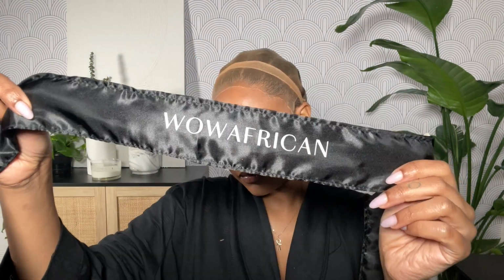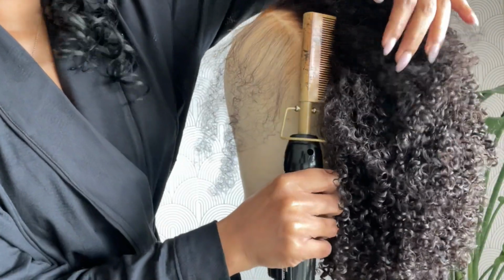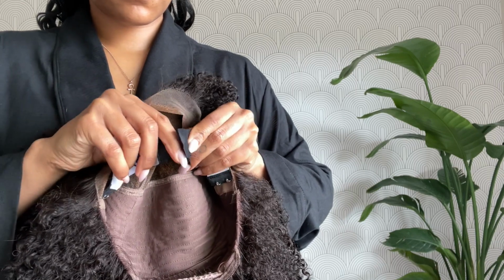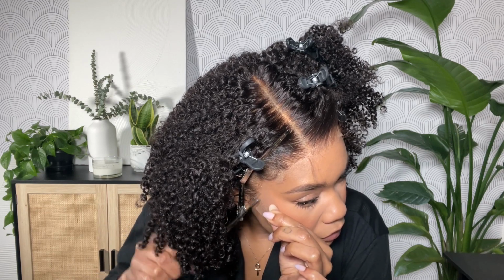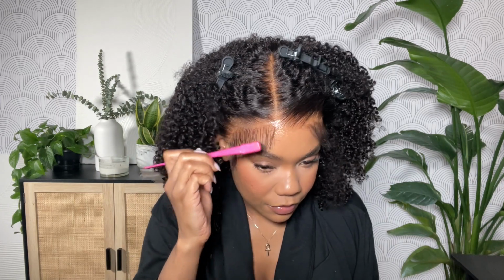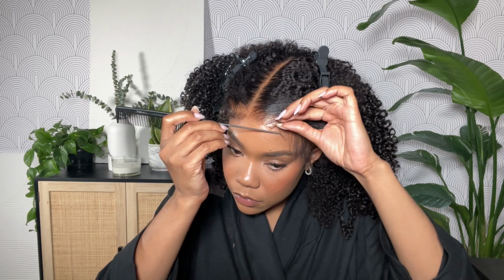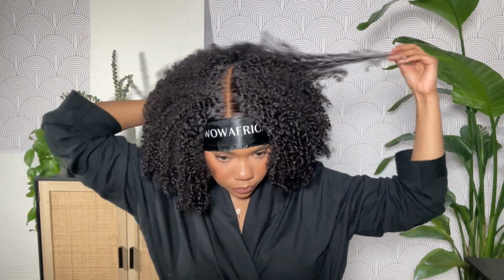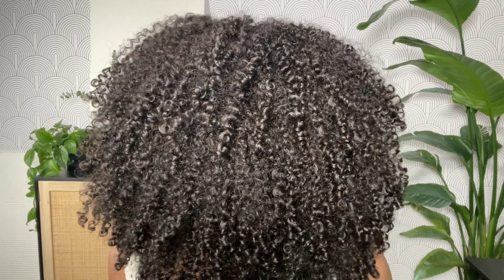You Can't Tell Me This Isn't My Hair! Curly HD Frontal Install Ft WowAfrican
Clean Bleached Frontal
Real HD Lace & Clean Hairline
100% Human Hair-Soft & Smooth

𝐆𝐫𝐚𝐛 𝐲𝐨𝐮𝐫 𝐛𝐞𝐬𝐭 𝐃𝐢𝐬𝐜𝐨𝐮𝐧𝐭 𝐓𝐨𝐝𝐚𝐲!

𝐖𝐈𝐆 𝐃𝐄𝐓𝐀𝐈𝐋𝐒 ▼
13X6inTight Curly Human Virgin Wig [HW13]
Length: 20in
Density:150%
※ Wynne40 : $4𝟢 𝖮𝖥𝖥 orders over $259
※ Wynne15: $𝟣𝟧 𝖮𝖥𝖥 orders under $259

F A Q:
Ethnicity: African American
Height: 5'7
Age: 23
Measurements: Bust 36'' Waist 26'' Hip 38''
Shoe Size: 8

F A V   C A M E R A   G E A R:
Camera remote
SD card
Umbrella lights
Soft Box Lights
Full size ring light
Traveling ring light
Traveling Tabletop Ring Light
Lighting & Backdrop Kit